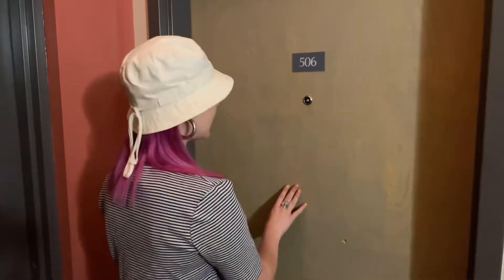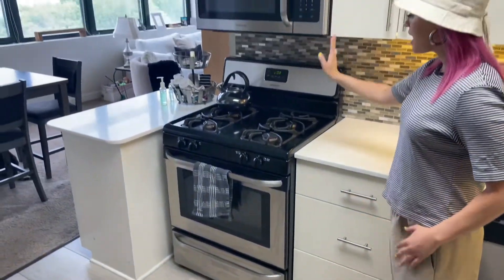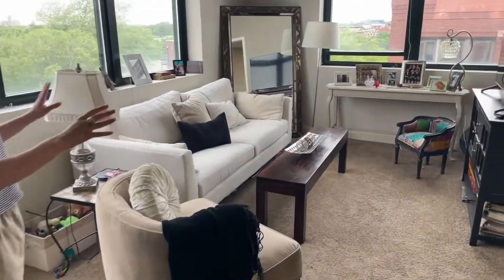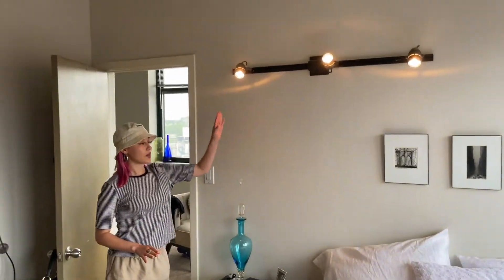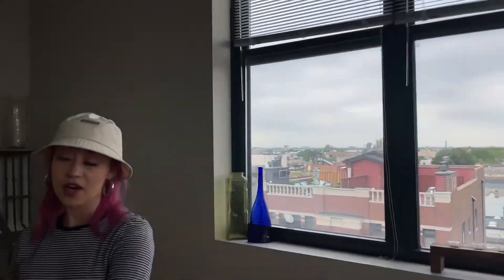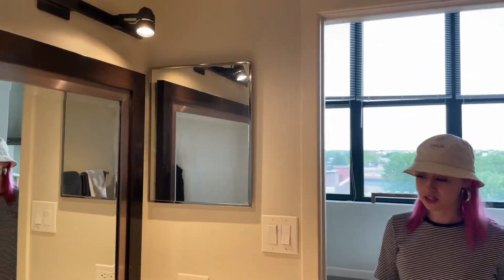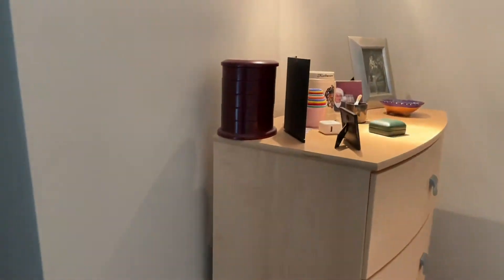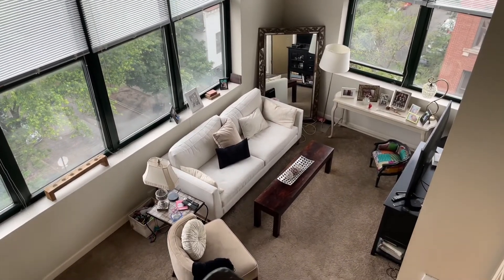506 Sheffield LEASED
to see ALL our buildings and units. See any that you want to see in person?